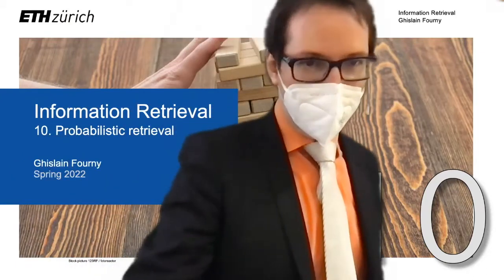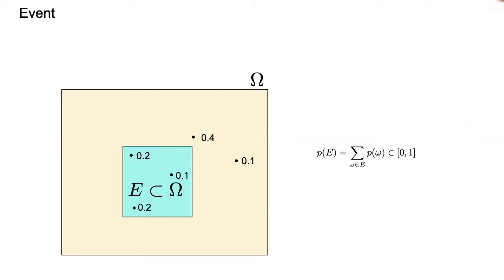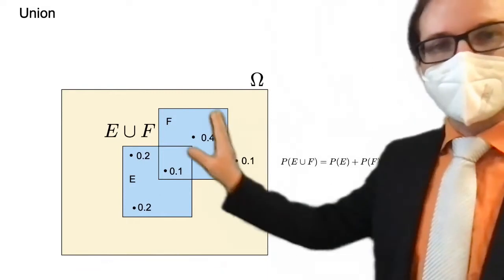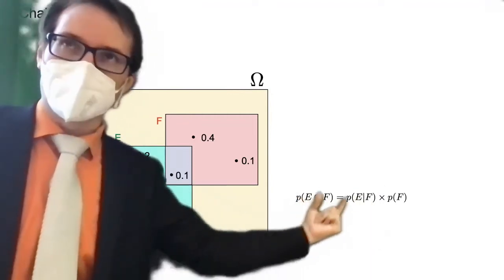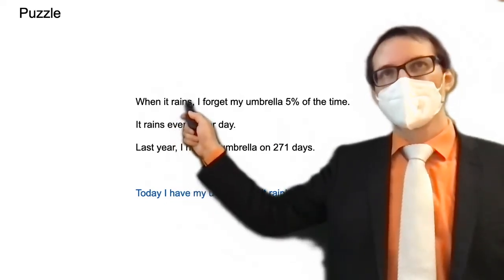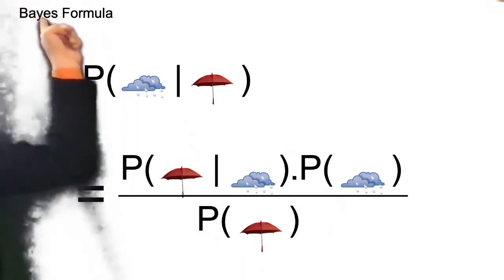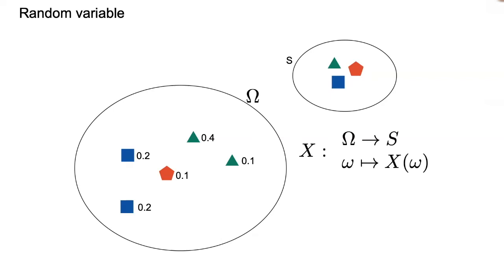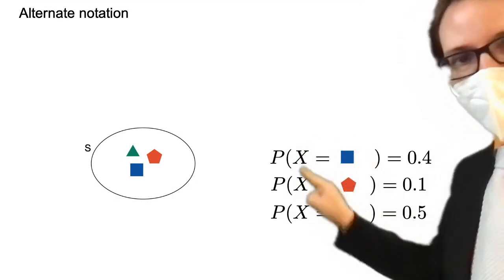10. Probabilistic information retrieval (1/3) - Information Retrieval - ETH Zurich - Spring 2022